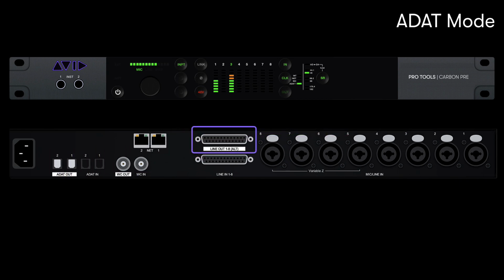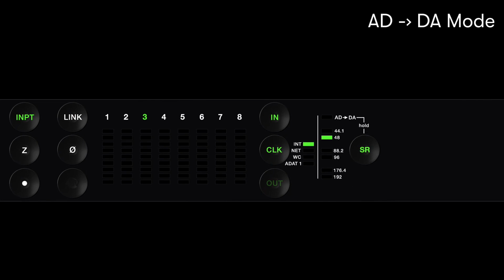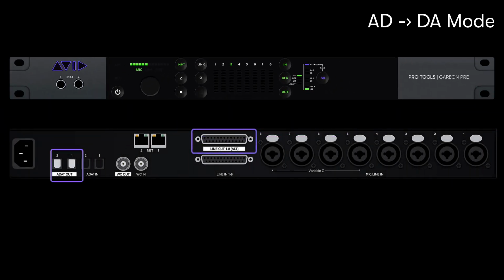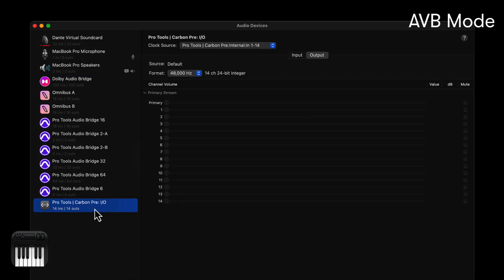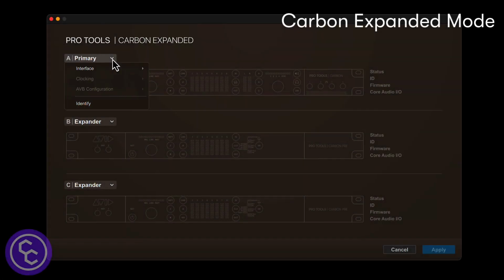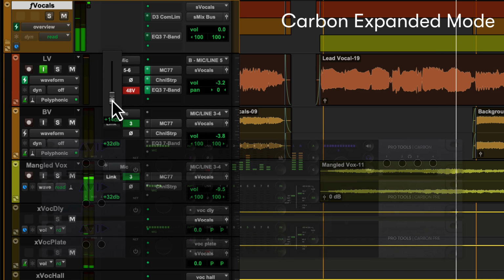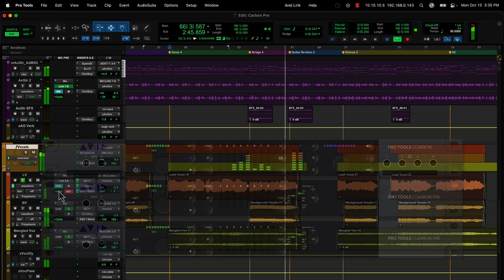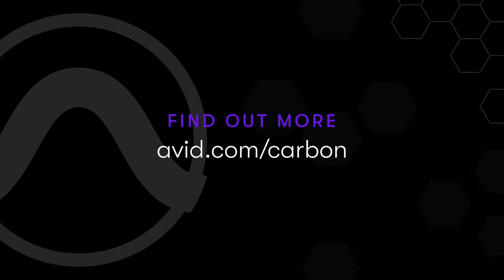Getting Started with Pro Tools | Carbon — Pro Tools | Carbon Pre Overview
Discover everything this mic pre multi-tool can do.